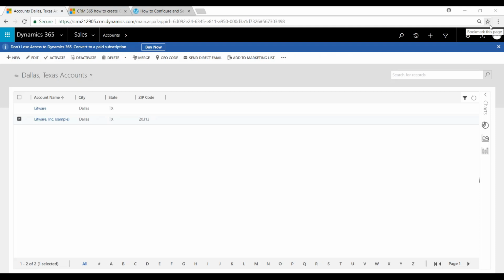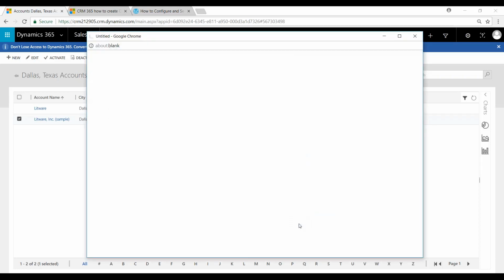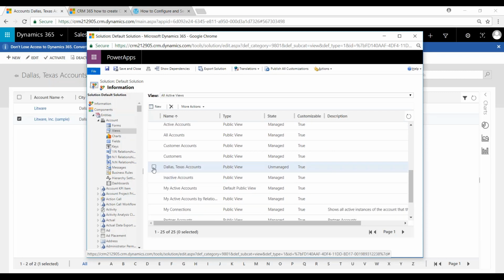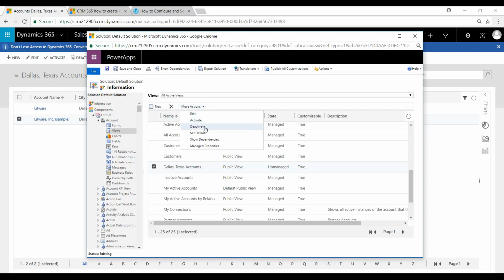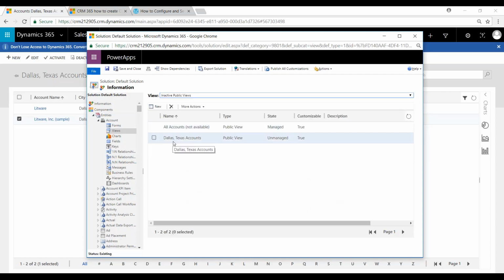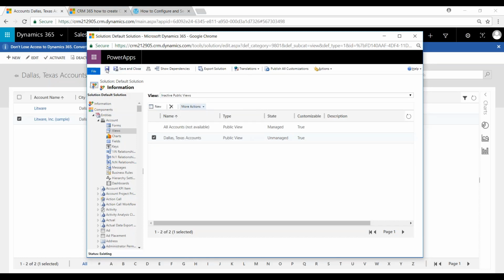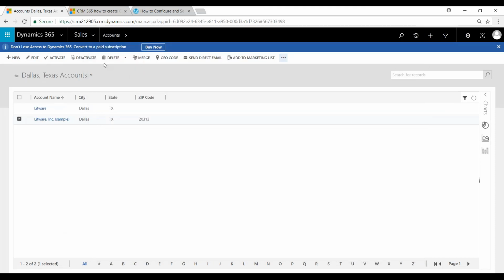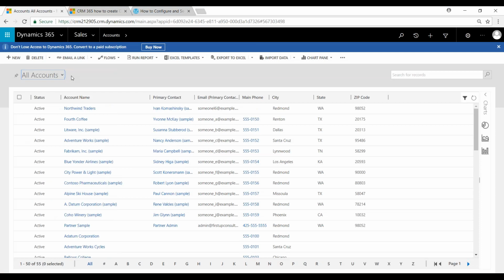Delete, Deactivate, or Activate Public View | Dynamics 365 Sales | Western Computer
Watch this short video to learn about deleting, deactivating, and activating Public View in Dynamics 365 for Sales from the experts at Western Computer.